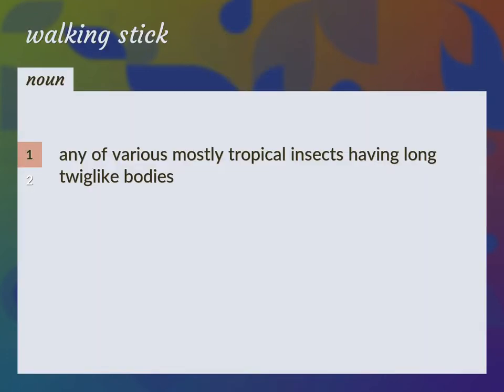Walking stick | meaning of Walking stick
What is WALKING STICK meaning?